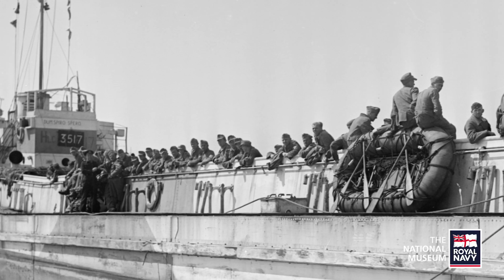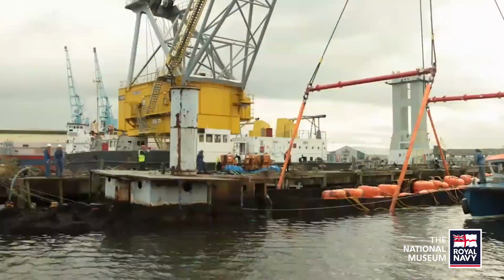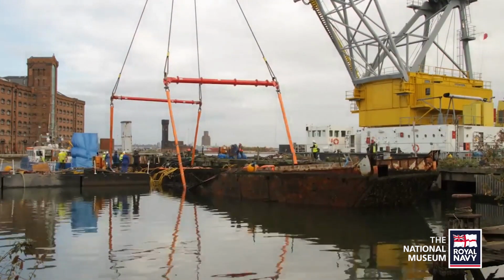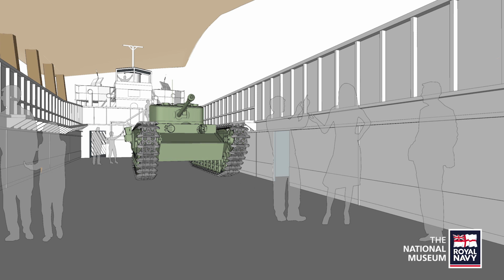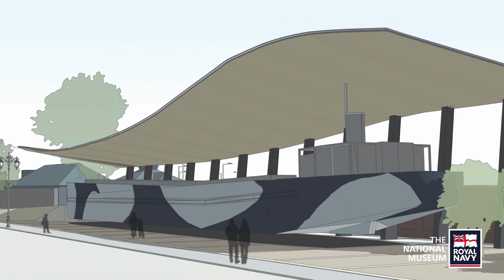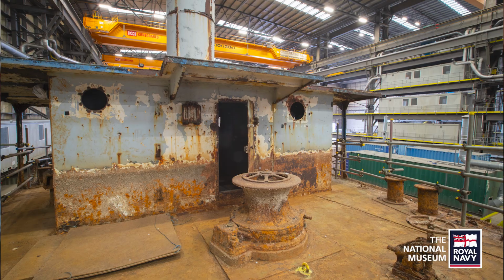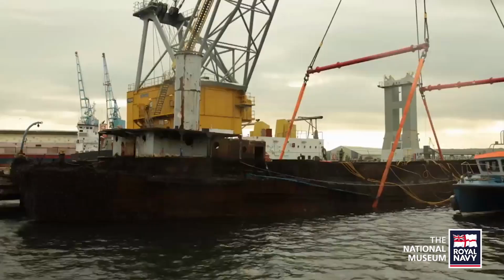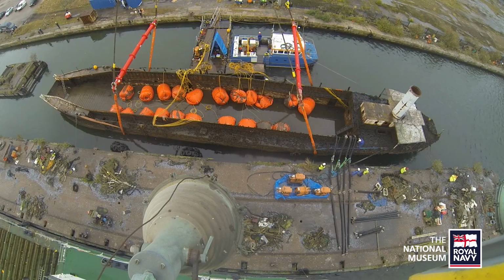The Big Give Christmas Challenge 2019 - Saving our D-Day Heritage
The National Museum of the Royal Navy is getting into the festive fundraising spirit and we are taking part in the Big Give Christmas Challenge to raise money towards the final funds needed to restore the last surviving D-Day Landing Craft Tank, LCT 7074. We only have a small funding gap left to raise for the campaign, so we’re close to reaching our target. Completing the fundraising for LCT 7074 will be the best Christmas present the National Museum could wish for!